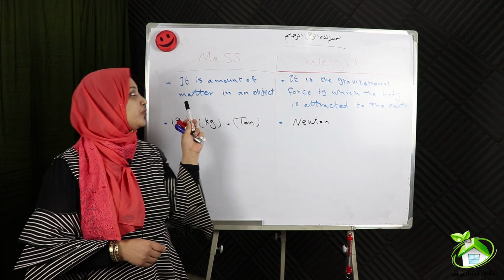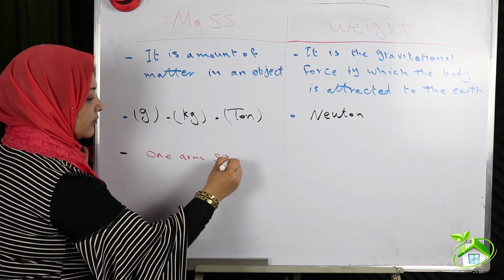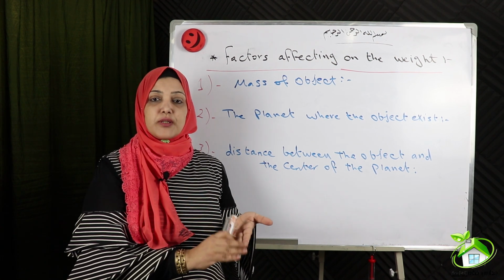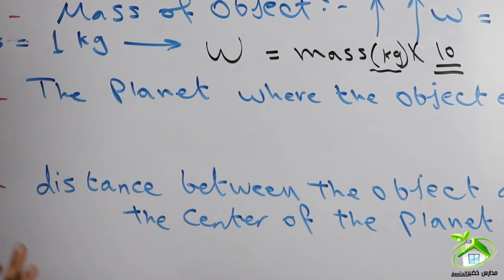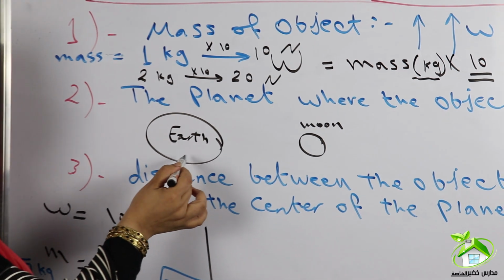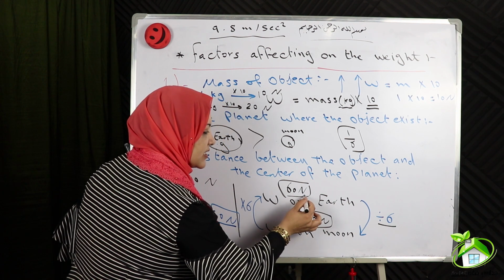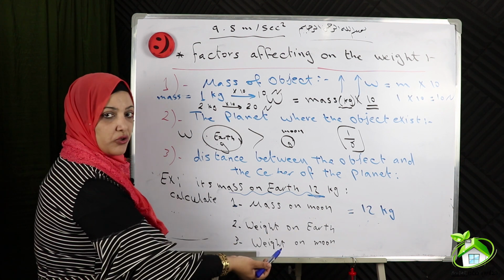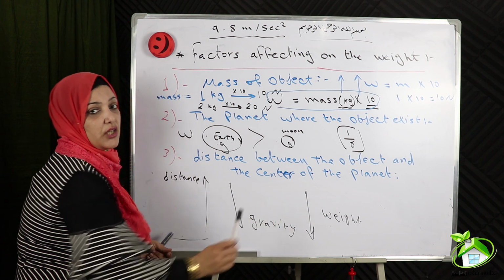mass & weight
Mass & Weight - G6